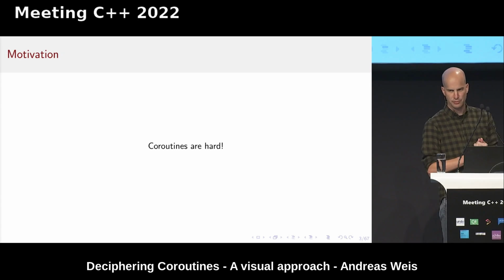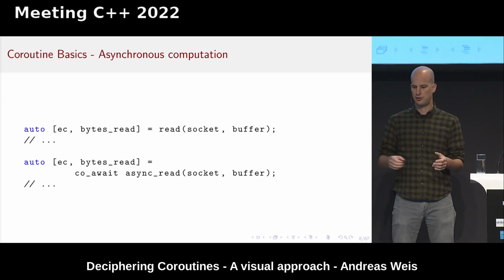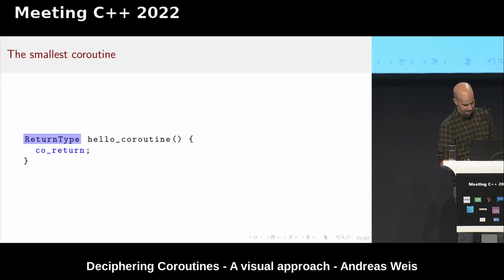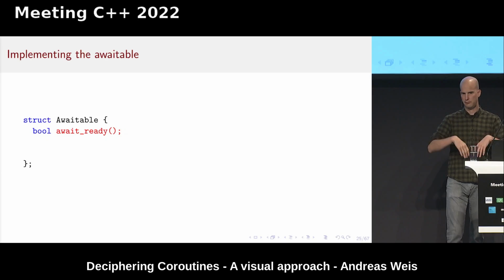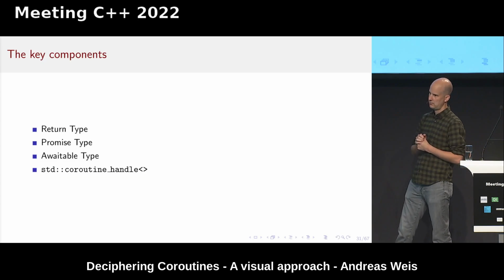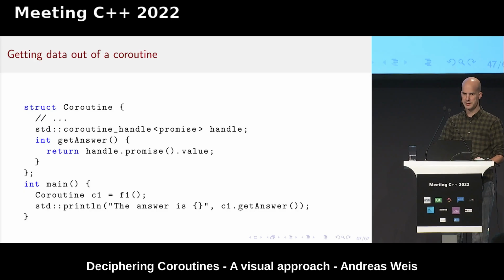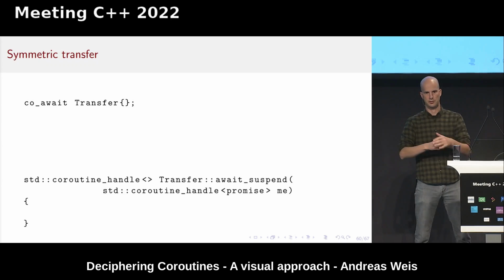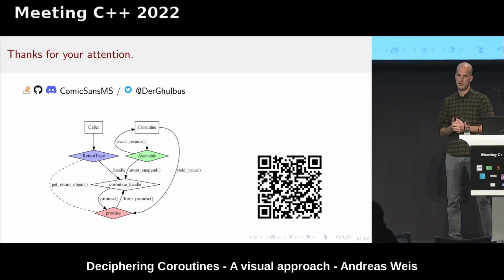Deciphering Coroutines - a visual approach - Andreas Weis - Meeting C++ 2022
Coroutines are a powerful addition to C++20, allowing developers to drastically simplify code for certain kinds of problems and be adapted to a wide range of different use cases. But anyone trying to familiarize themselves with them will quickly notice that this flexibility comes at a price: In their current state, C++ coroutines are notoriously difficult to learn and their tight integration with the compiler gives them a feel quite unlike any other feature in the language.

The goal of this talk is to give a sustainable introduction on how to read and reason about coroutine code. We will learn how all the different elements of the mechanism fit together and to distinguish the parts of the code that follow the new rules of coroutines from those that still follow the well known conventional rules of C++. We will approach this through the construction of a coroutine cheat sheet, a collection of diagrams that serve as visual maps for navigating the complexities of the feature. Special care is taken to provide visual cues that are easily recognizable later on, to compensate for the fact that learners tend to forget the numerous details of the mechanism very fast if they don't use it in their everyday coding.

To account for the complexity of the topic, this talk focuses exclusively on providing a comprehensive introduction to the coroutine syntax, without discussing any advanced use cases. However, with the knowledge obtained from this talk, attendees will be able to easily follow more advanced presentations on coroutines later on without getting lost in the technical details of its peculiar syntax.